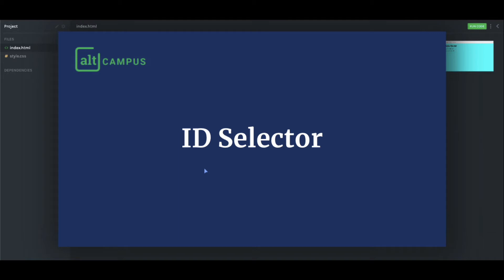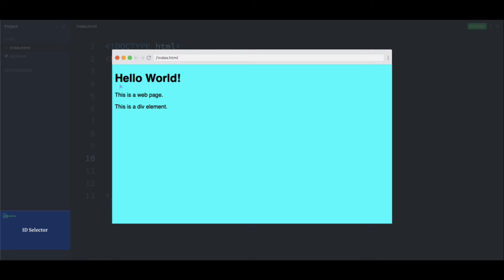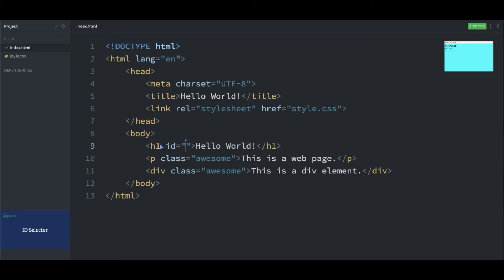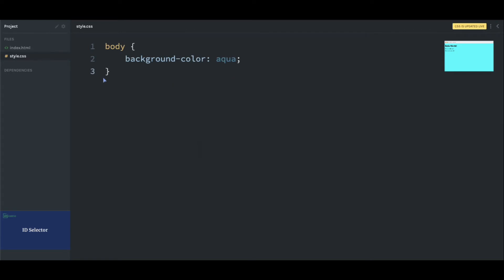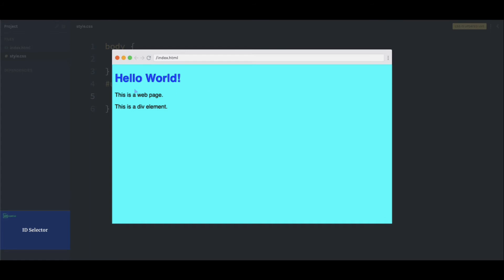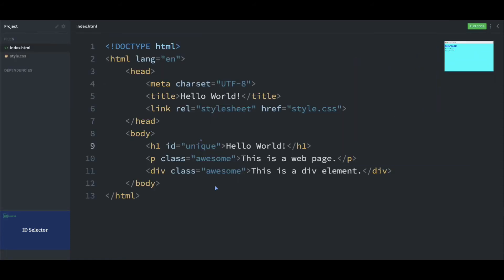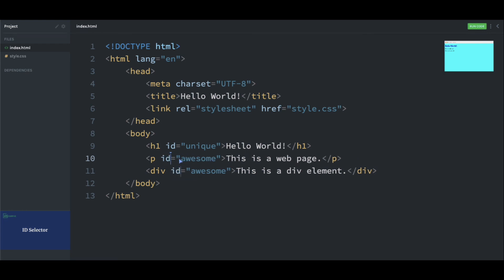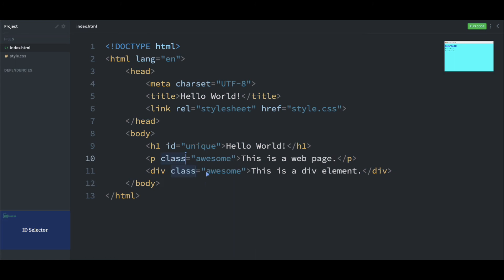ID Selector | Type of selector in CSS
Let's learn about an ID selector in CSS.

- How to target an element using an ID selector?
- How to define an ID attribute in HTML?
- How to choose an ID attribute value?

Course Description: A programming boot camp designed to help you develop full-stack web development skills and become job-ready.

It is 100% online
- Step-by-step learning content including explanatory videos, assignments, and real-life projects.
- Mentorship
- 14 Modules, 80+ Topics, and 200+ Exercises
- Learn Unix/Git. HTML, CSS, JavaScript, Node, React and Data Structure